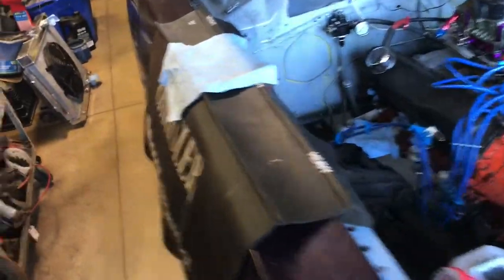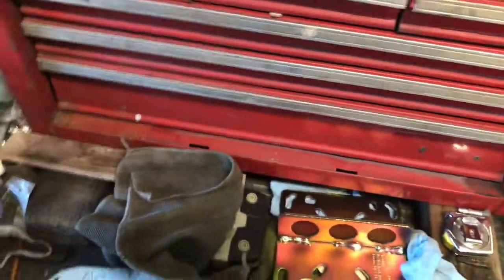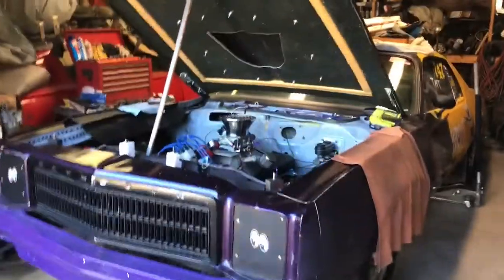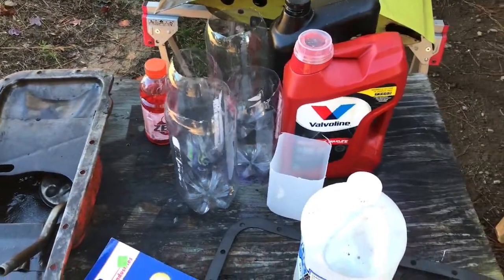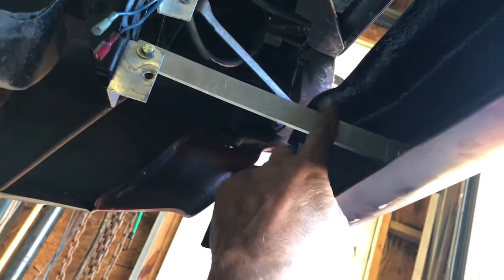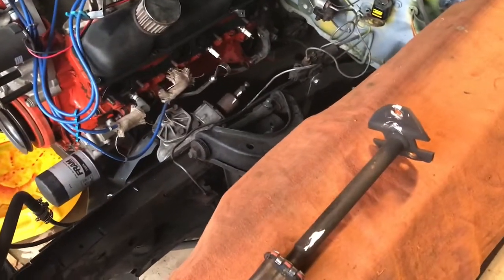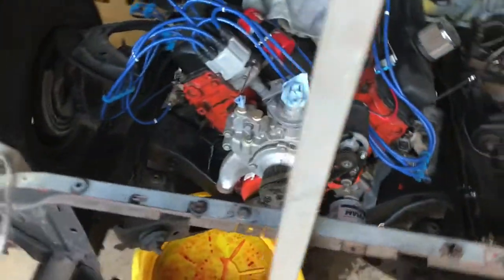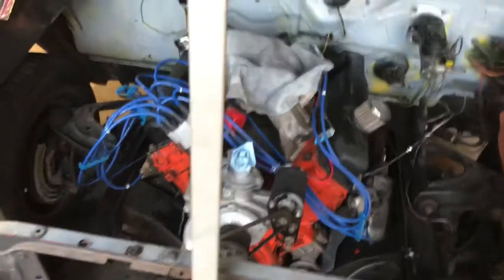FURYIOUS update: 11/30/21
Preparing to remove the engine part II